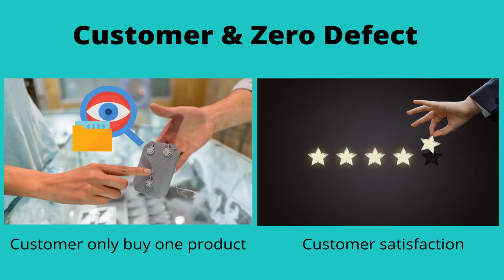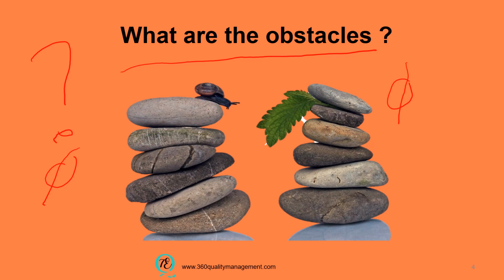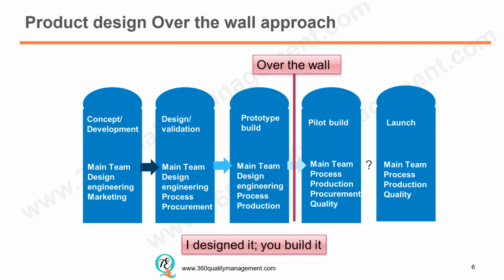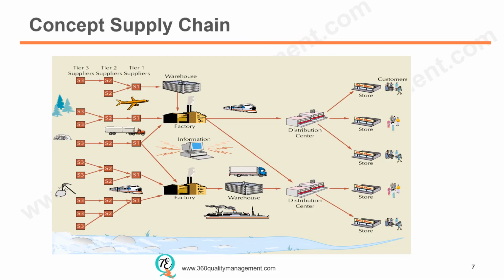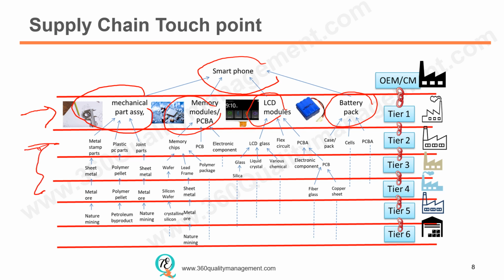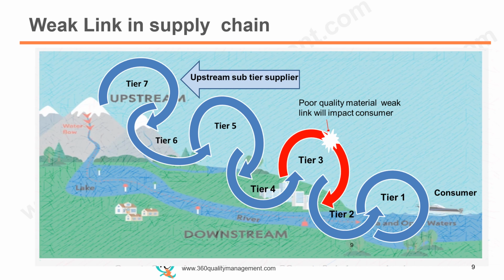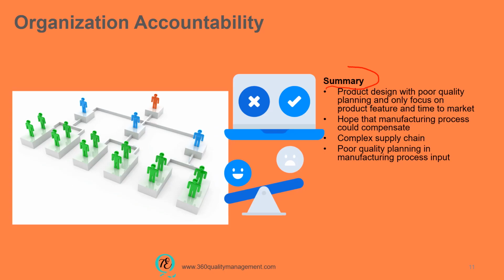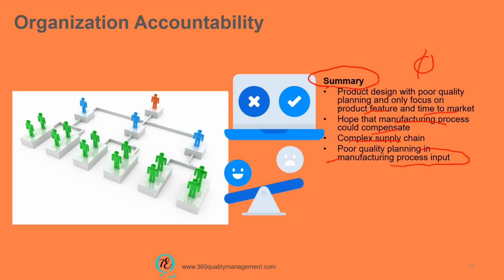Tips to achieve zero defect quality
My books @
Join me in this video, where we explore the demanding pursuit of zero defects in manufacturing. With intense pressure from management, engineers and quality teams are expected to achieve this near-impossible goal. But is it really achievable, or is it just a myth? We'll uncover the main contributors to defects in manufacturing and discover valuable tips on how to achieve zero defects Quality

Time stamp
Introduction  0:00
Customer & Zero defect Quality  0:37
Zero Defect Organization dream  - 1:23
Product Design:   2:06
Product Design: over the wall approach 3:06
Concept supply Chain  4:39
Supply chain touch point 6:06
Weak link in supply chain 7:17
Manufacturing process setup 9:40
Organization accountability 10:17